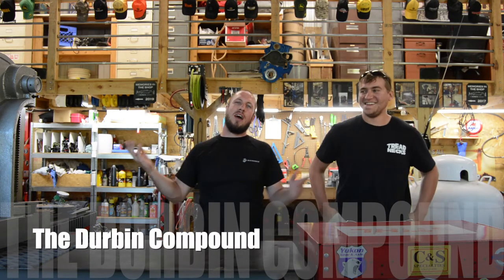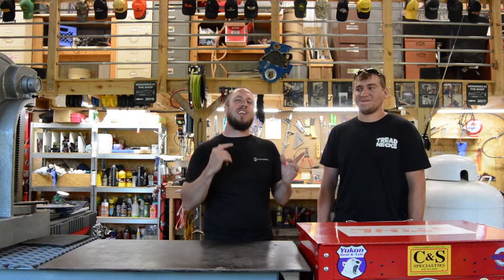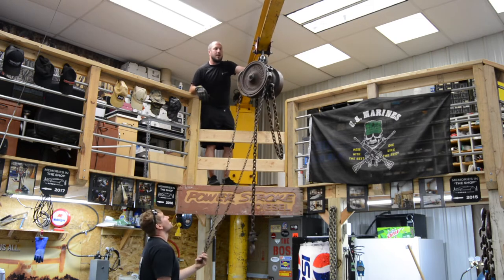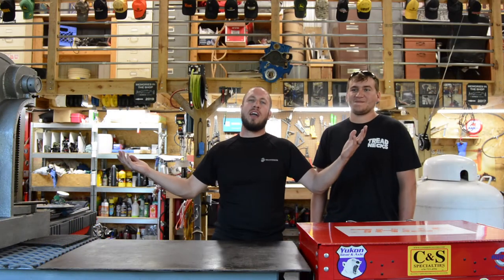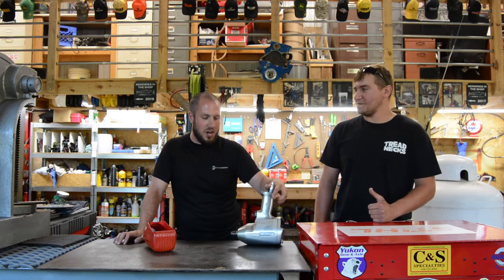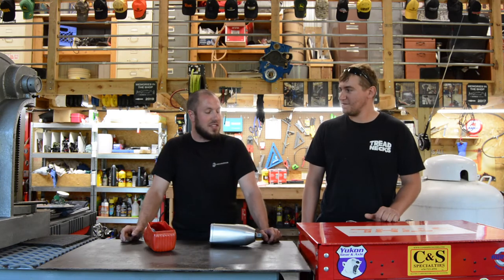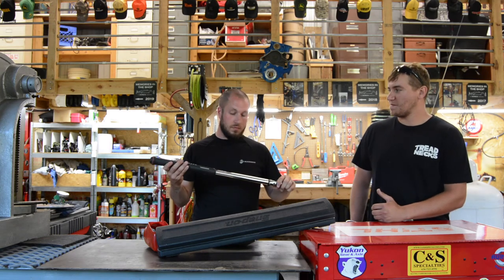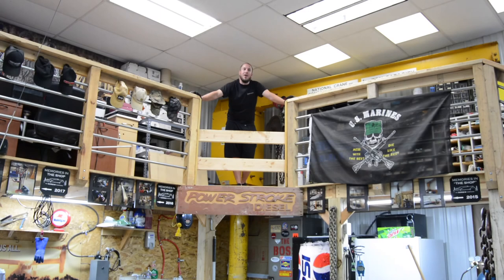Most Useful Tool In The Shop - The Durbin Compound